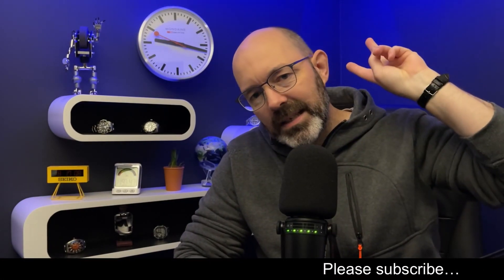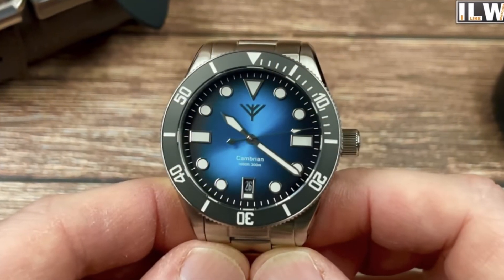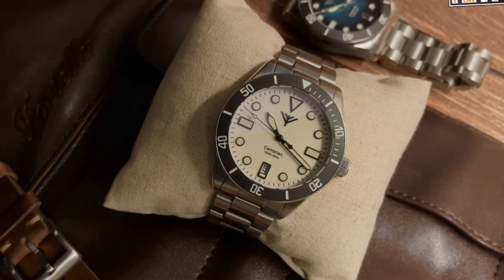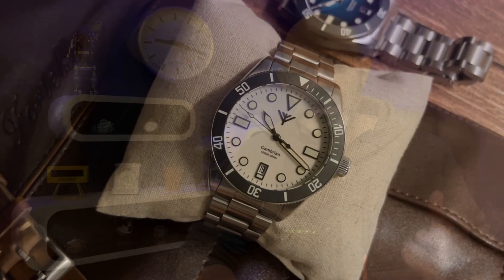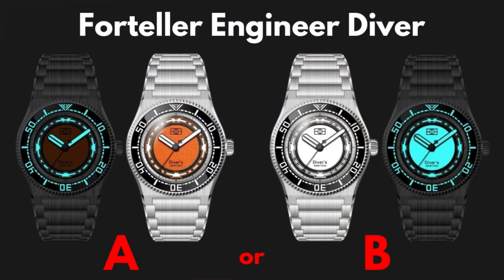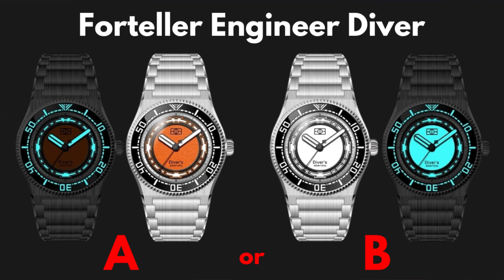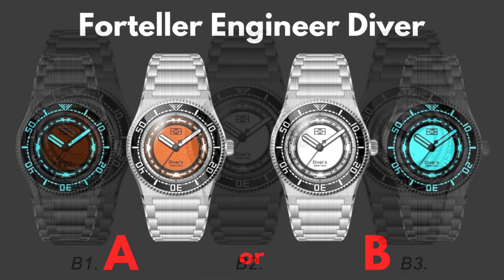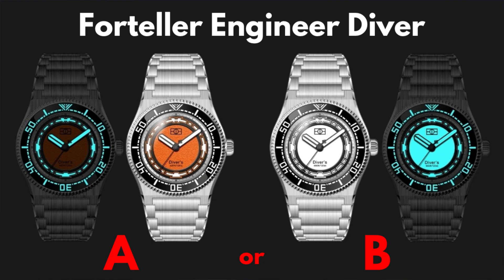An ISO6425 Certified Miyota 9039 powered diver for $299 USD Coming Soon!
In this video I show you some images of the ne Forteller Engineer diver and ask you to vote for which one you want to see made! Please comment and let me know, A or B?

ilikewatches.net

Here is my Go Fund Me called Watches 4 Kids. I am raising money to buy disadvantaged kids watches as well as meeting these children to talk to them about watches and YouTube.

ilike_watches_
James Instagram (Exciton watch designer)
JF_watches_99